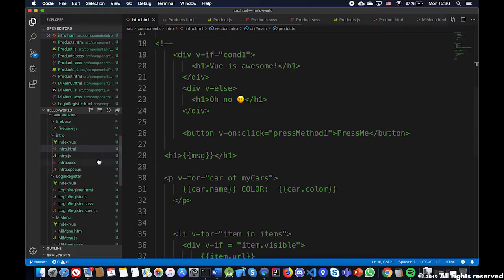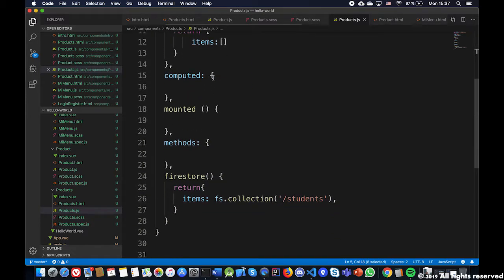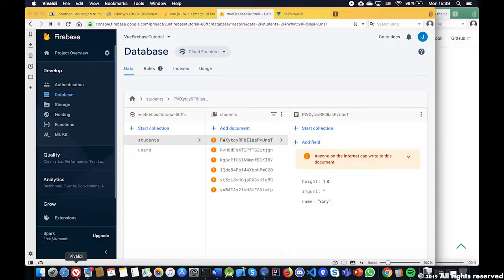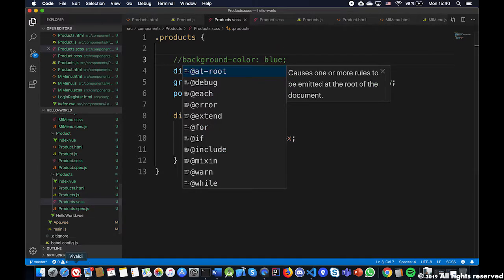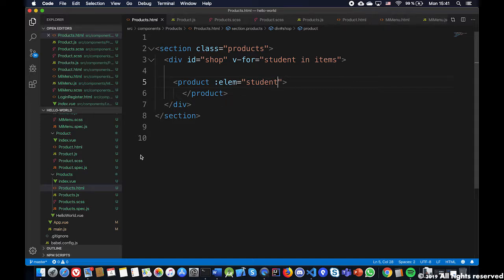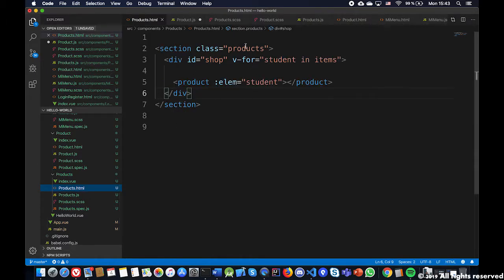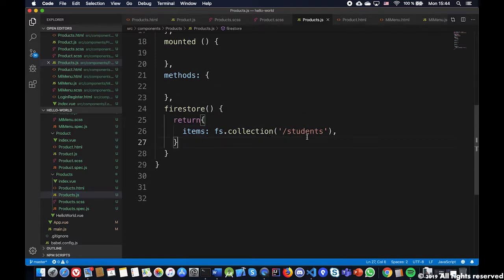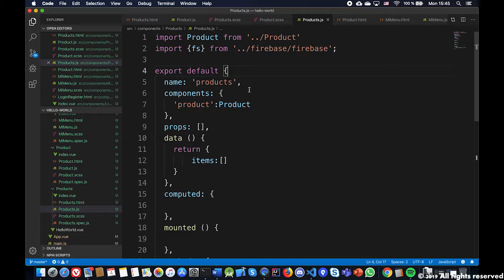Vue V-FOR Firebase Collection in HTML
Showing a collection from Firestore in VUE WebPage